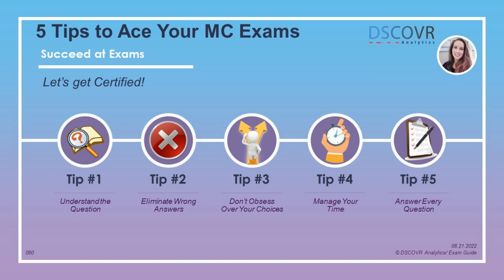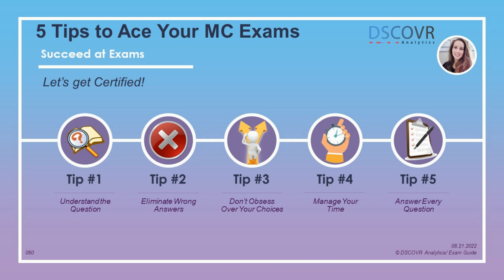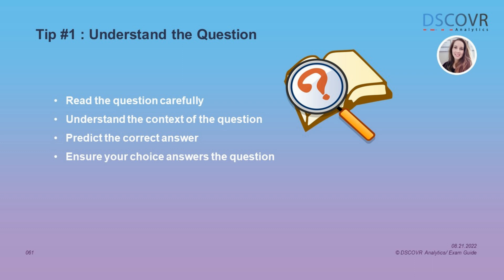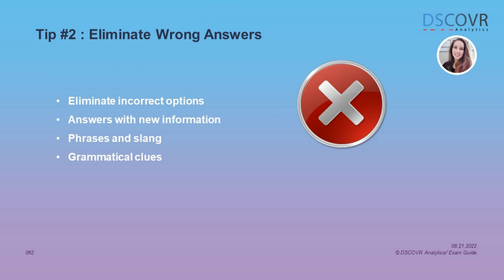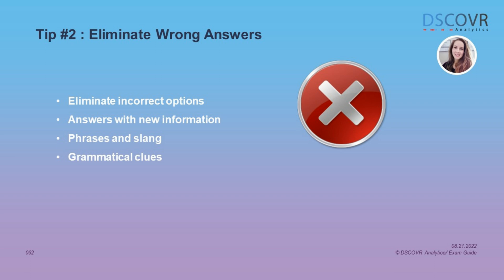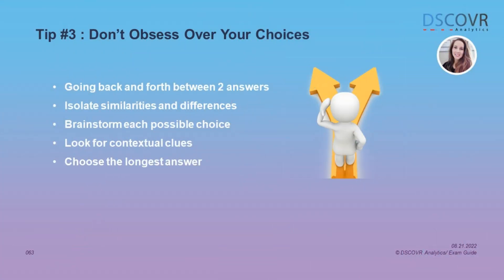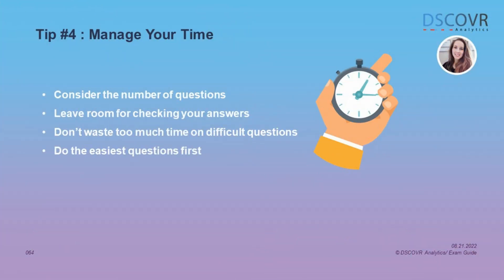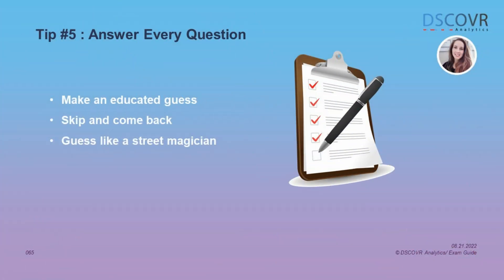5 Tips to Ace Your Multiple Choice Exams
Chances are, you’ve taken a multiple choice exam before and you know that multiple choice exams can be long and challenging...

Learn how to tackle these exams in a strategic manner, by following 5 simple techniques!

Timestamps:
0:00 - Introduction
1:03 – Tip #1 Understand the Question
2:27 – Tip #2 Eliminate Wrong Answers
3:40 – Tip #3 Don't Obsess Over Your Choices
4:39 – Tip #4 Manage Your Time
5:23 – Tip #5 Answer Every Question
8:44 – Watch More Videos!